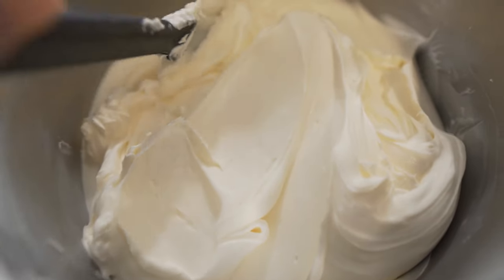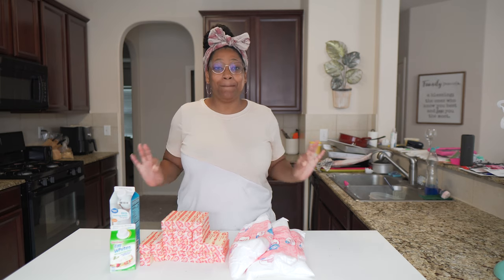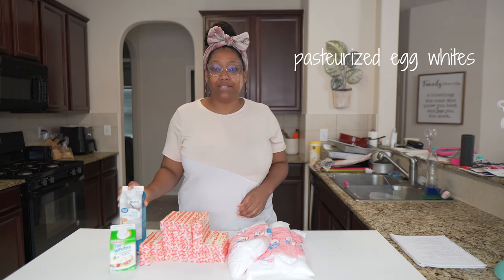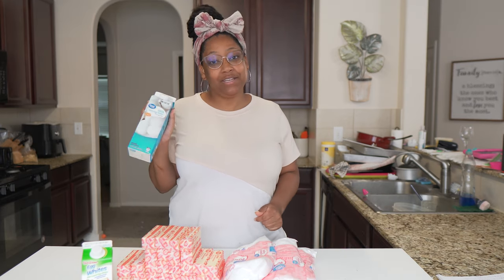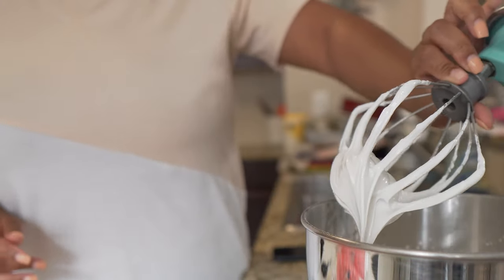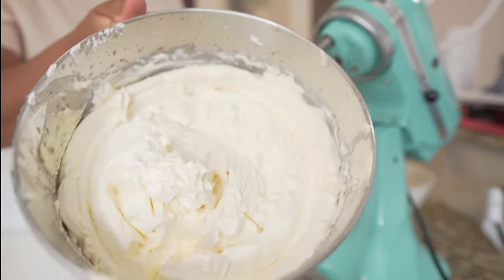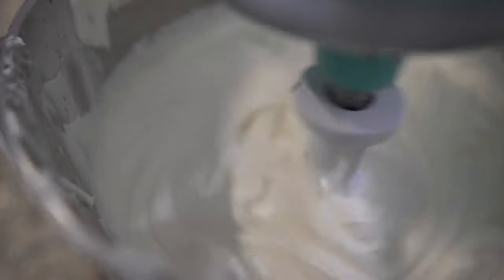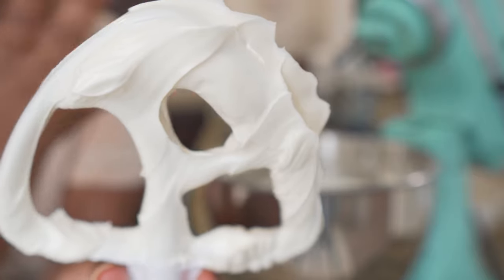How to Make Velvety Smooth Buttercream // Super EASY TUTORIAL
Learn to make super velvety smooth buttercream in my easy tutorial.

This easy buttercream is great for buttercream cakes, stuffed cookies, brownies and so much more!

This is my favorite take on swiss buttercream but much easier to make!

My Favorite Cake Packaging